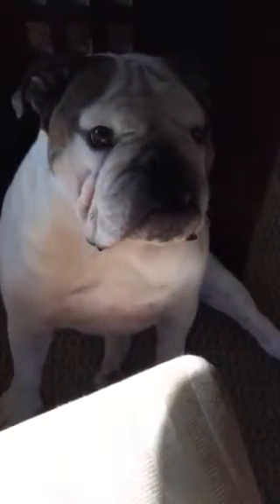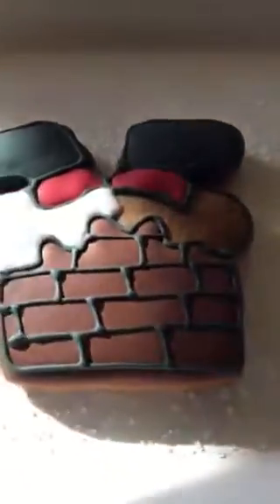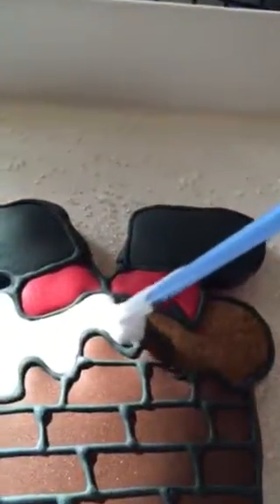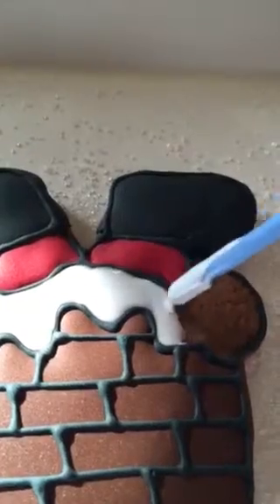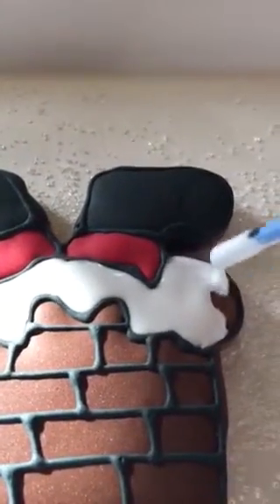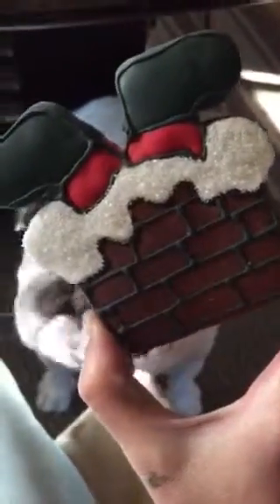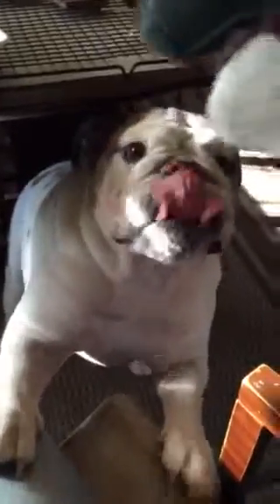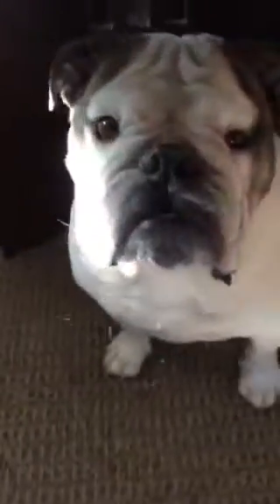Mr. Bentley's World: The 12 Cookies of MBW - #14 Pt. I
The 12 Cookies of Mr. Bentley's World: #14! Part I. Because My Lady loves this number and being an Italian Jew, she ALWAYS makes plenty of food for her loved ones!